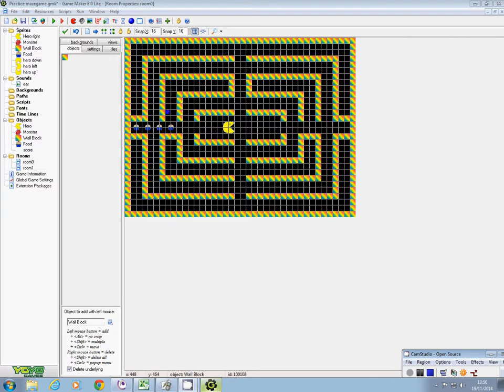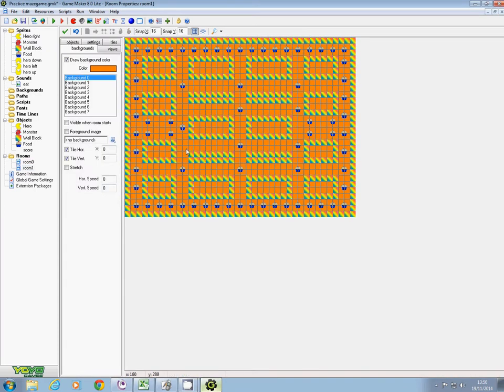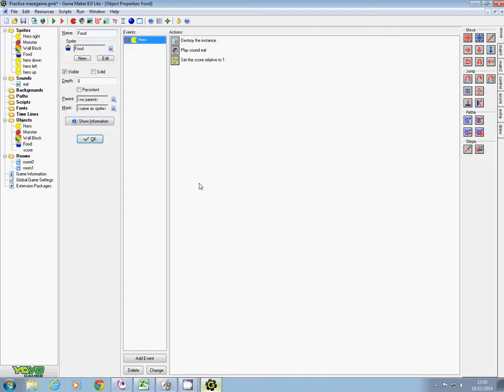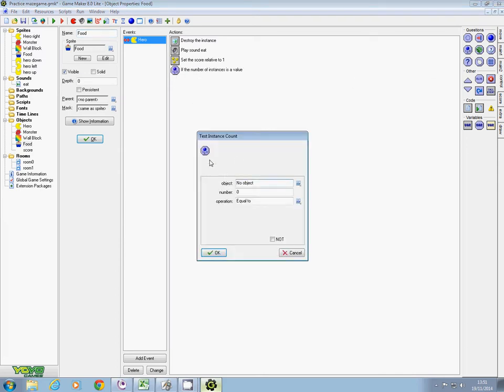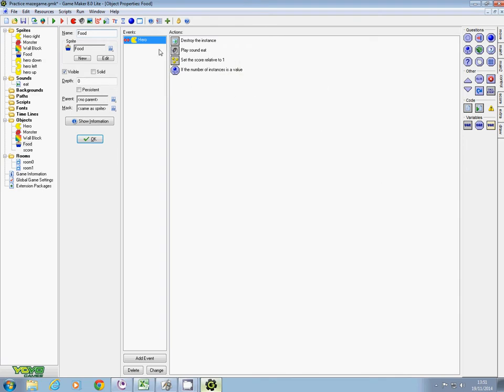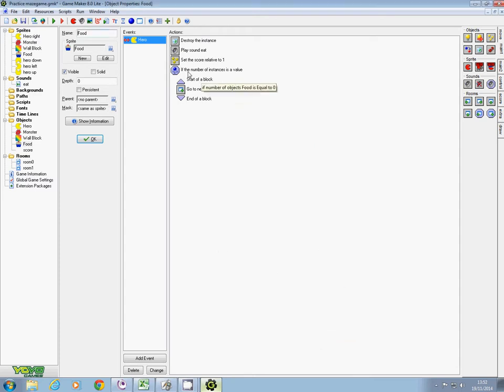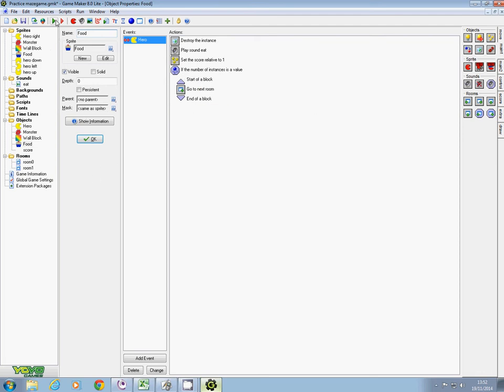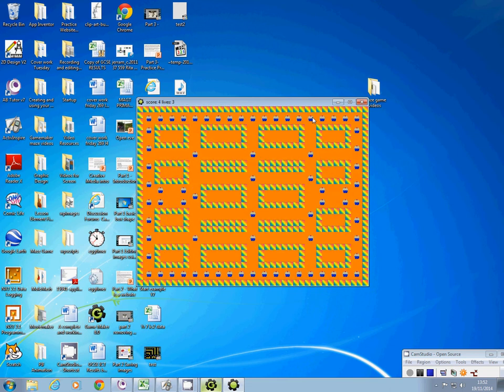Practice maze game part 20 Moving to the next room